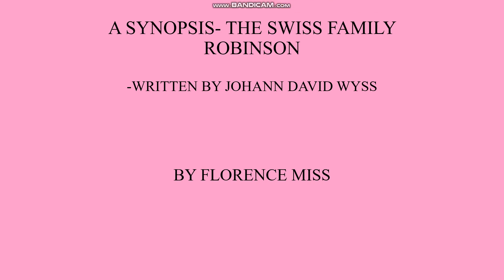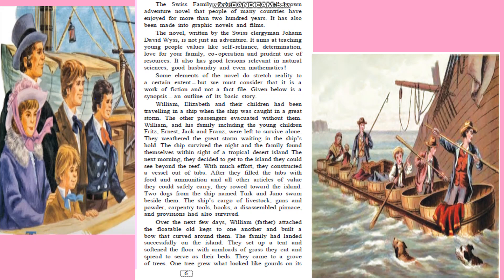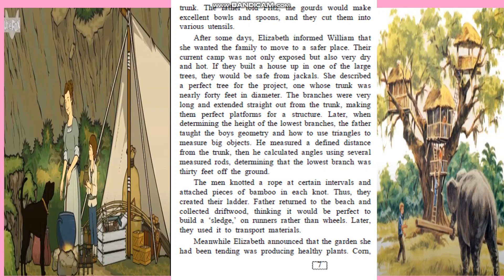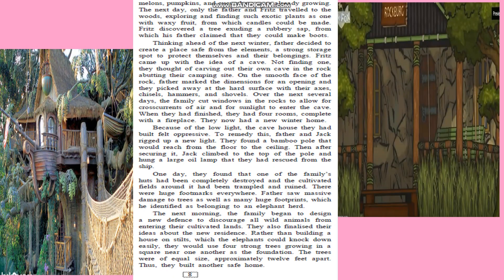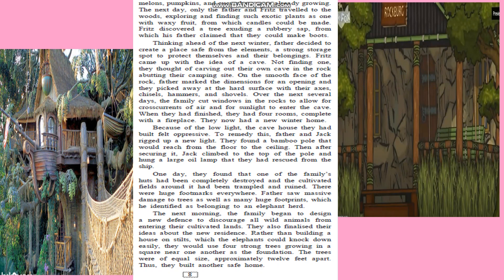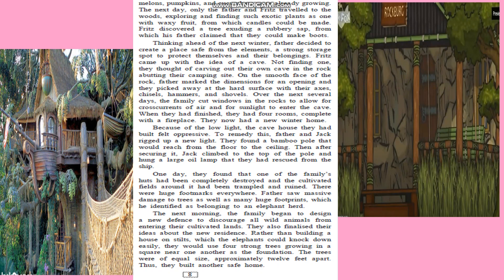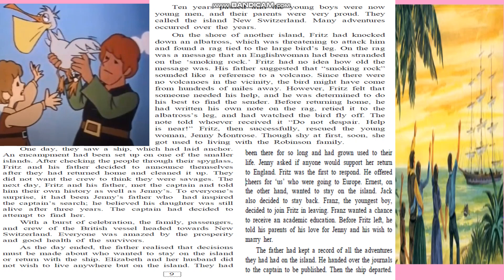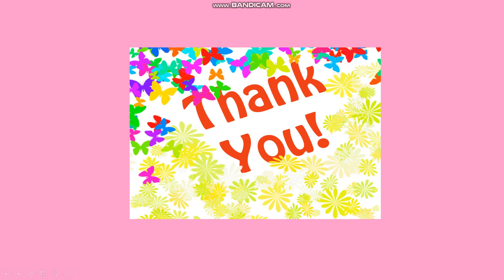Std-9th MH-BOARD Lesson-1.2 A Synopsis- The Robinson Family